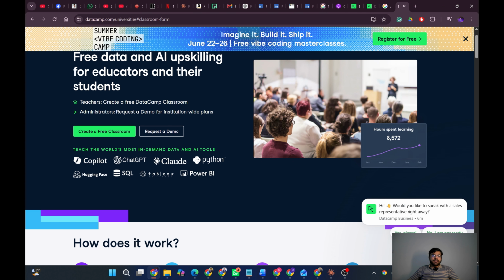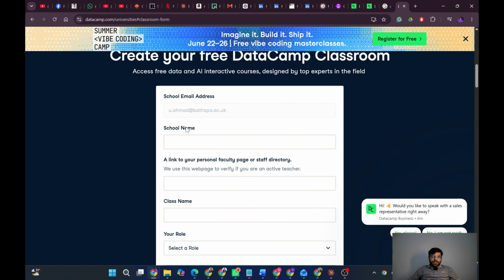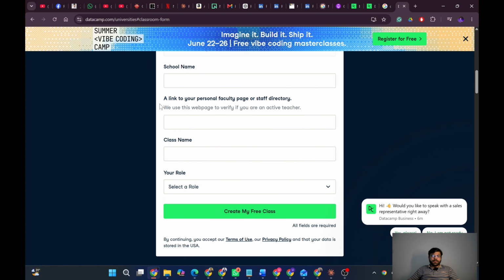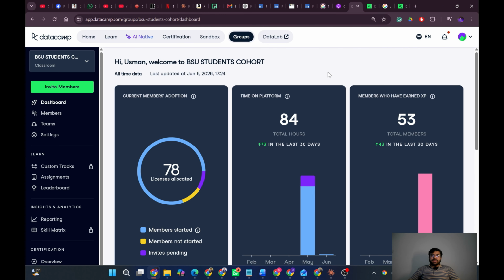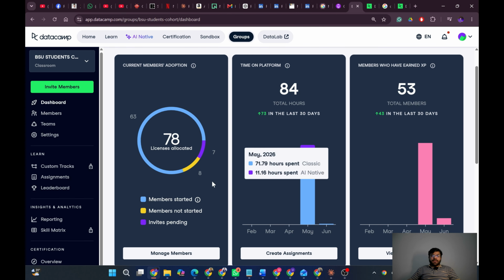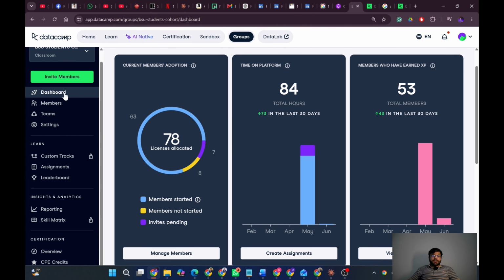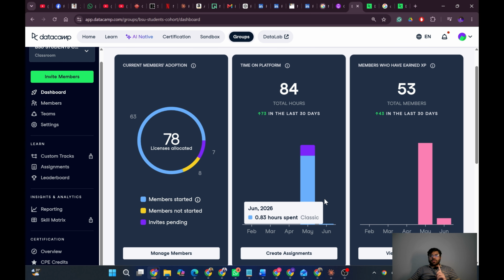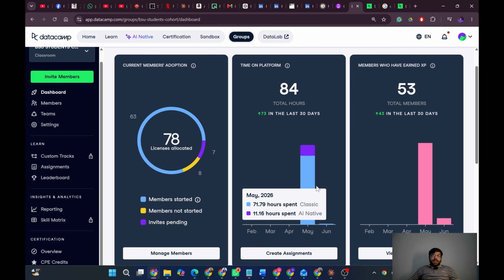How to Get DataCamp FREE for Teachers & Students | Complete Guide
Want DataCamp FREE for teachers and students? In this video, I show you the exact 2026 method to get 100% free access to DataCamp premium courses and certifications through the official DataCamp Classrooms programme. No credit card, no trial tricks, this is a legitimate offer from DataCamp for educators and their students.
What you will learn:

What DataCamp Classrooms is and who is eligible
How teachers and professors can apply using a school email
How students get free premium access through their teacher
Access to 500+ courses in Python, SQL, Power BI, AI, and Data Science
How long the free access lasts and how to renew it

Eligibility: University and college educators worldwide can apply. High school teachers in the USA, UK, Canada, Australia, Belgium, Czechia, France, Poland, Singapore, and Turkiye are also eligible. Students join through their teacher's classroom invitation.